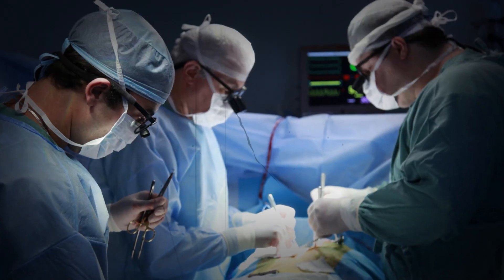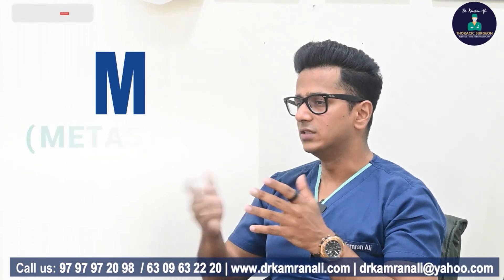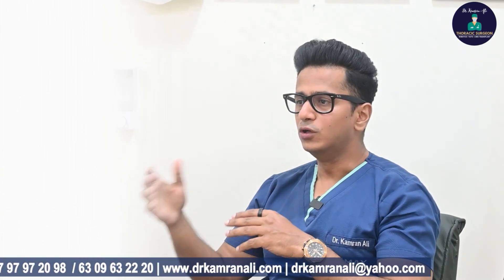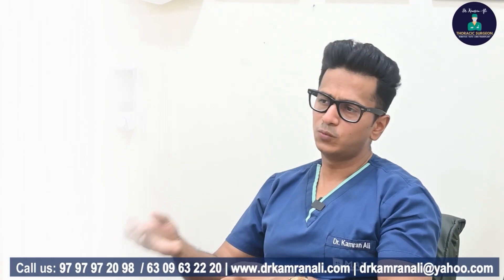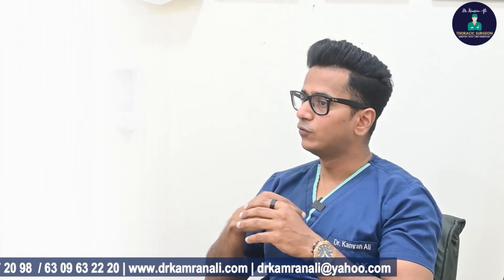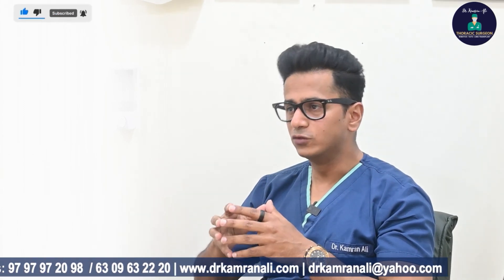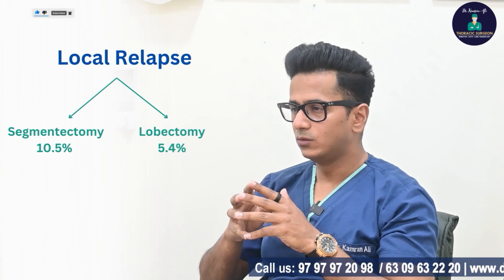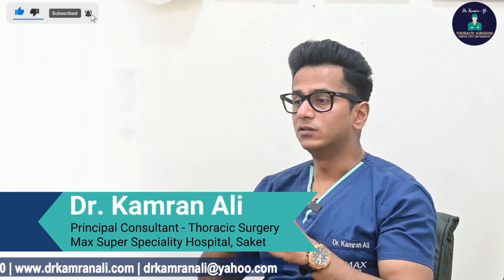Stage 1 Lung Cancer: What You NEED to Know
Stage 1 Lung Cancer

Stage 1 lung cancer is a small tumor that has not spread to the lymph nodes or other parts of the body. It's usually detected during a routine screening and doesn't always cause symptoms.

Symptoms:
Coughing, especially a new or persistent cough
Shortness of breath
Chest pain
Frequent lung infections, such as bronchitis or pneumonia
Hoarseness
Weight loss
Fatigue

Treatment:
Surgery is the most common treatment for stage 1 lung cancer
Radiation therapy may be used if surgery isn't an option
Chemotherapy, immunotherapy, or targeted therapy are usually not needed

Staging:
Stage 1 is divided into sub-stages 1A and 1B, based on the size of the tumor
The lower the stage, the less the cancer has spread

Video Chapters:
00:00
00:29 Journey of lung cancer patient
01:38 What is Stage 1 lung cancer
01:58 How to detect stage 1 lung cancer
02:49 How to diagnose stage 1 lung cancer
03:56 How to treat stage 1 lung cancer
05:07 Segmentectomy vs Lobectomy for stage 1 Lung cancer
06:31 Adjuvant treatment for stage 1 lung cancer

Know more about Stage 1 Lung Cancer and its Treatment in Delhi, India:

  / theindiansurgeon

  / drkamranali